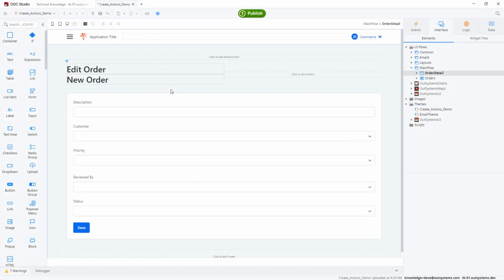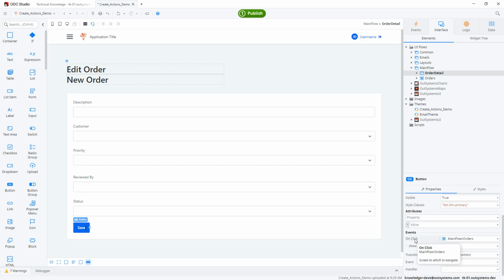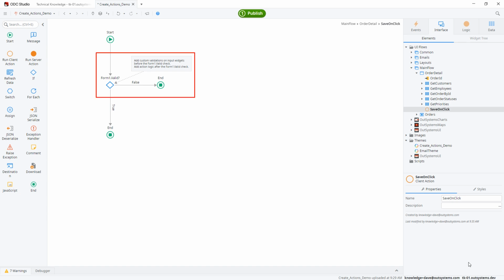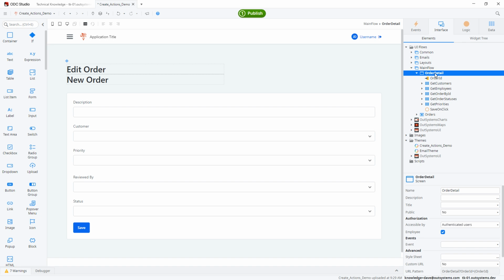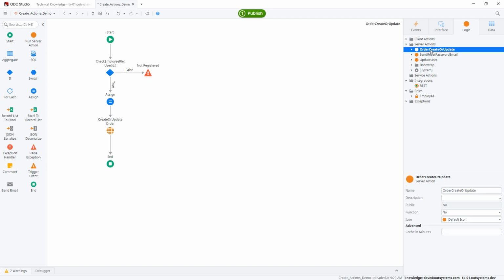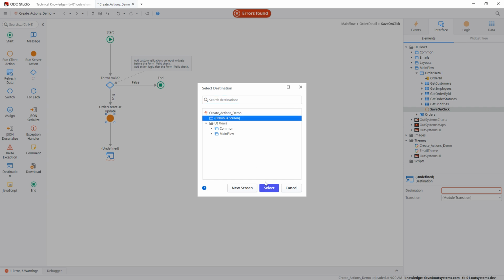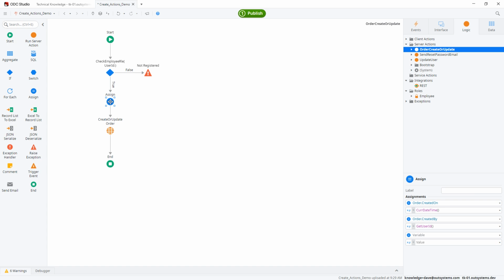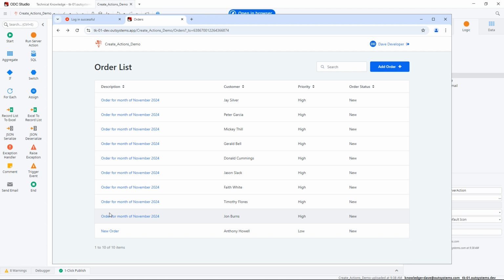Demo How To Create and Use Actions vODC en US 3711811d